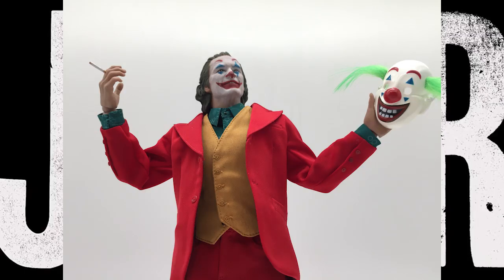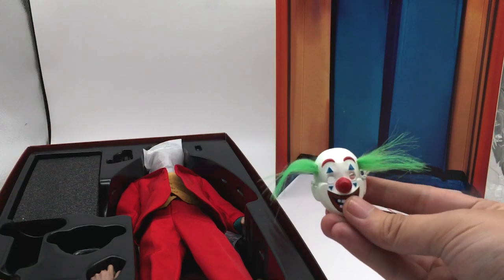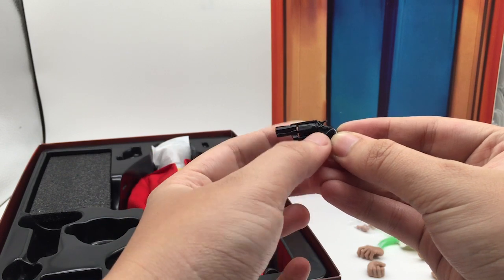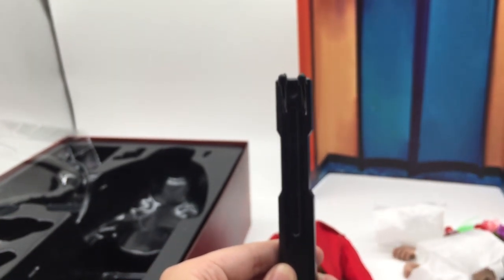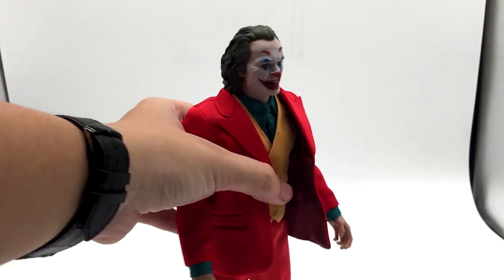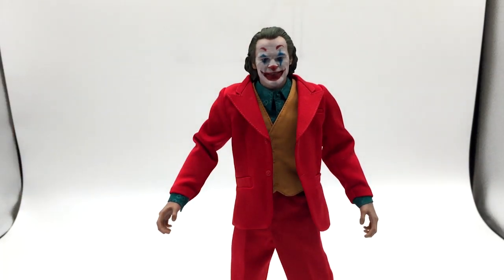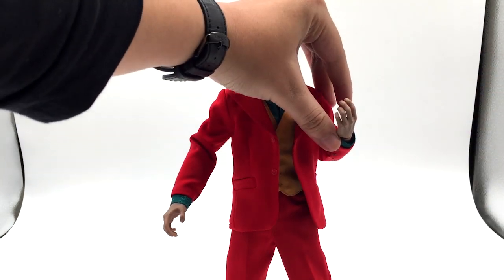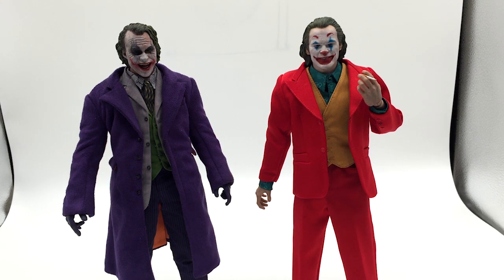Toy Era 1/6 The Comedian / Joaquin Joker Review